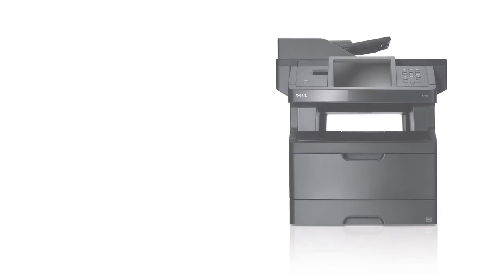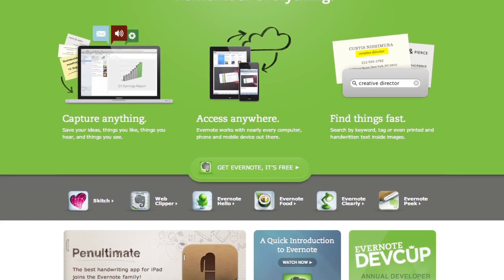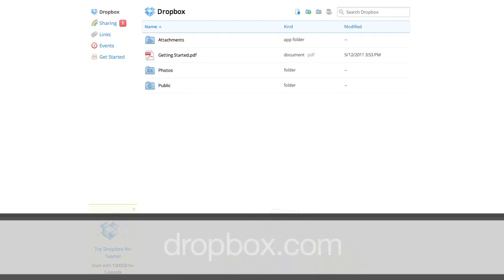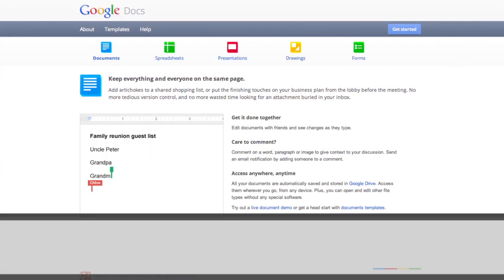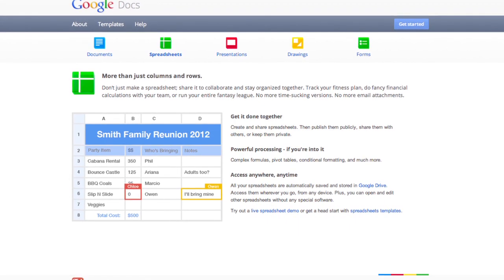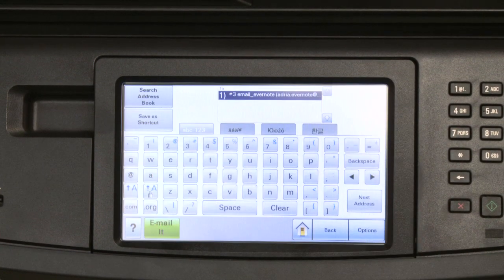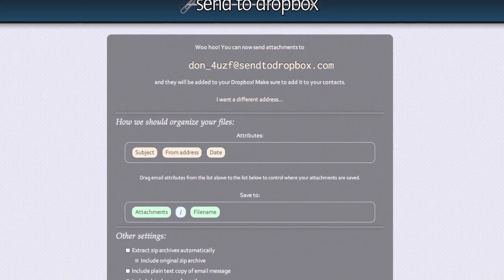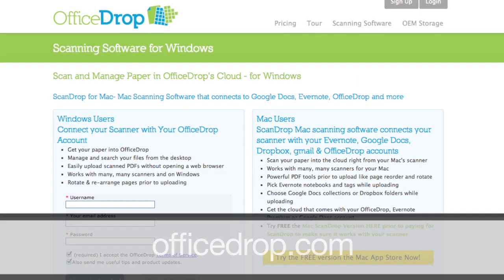How To Scan Your Documents To The Cloud with Evernote, Dropbox and Google Docs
In part two of the Dell video series, I'll show you how to scan your documents to the cloud using the Dell 3335dn multifunction laser printer.  After configuring your printer on the network, you can setup email addresses for Evernote, Dropbox and Google Docs.

Resource Links
Find out more about the featured Dell 3335dn multifunction laser printer

More about the Dell 3335dn printer:
* Print Resolution is 600 x 600 dpi but can print up to 1200 x1200
* Max Speed is 40 pages per minute for letter size
* Network ready with optional wireless card